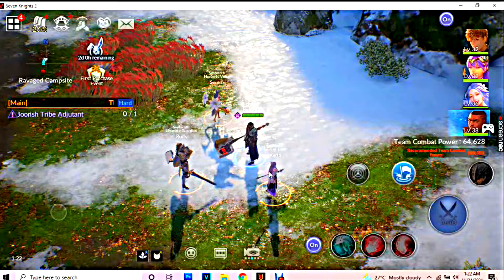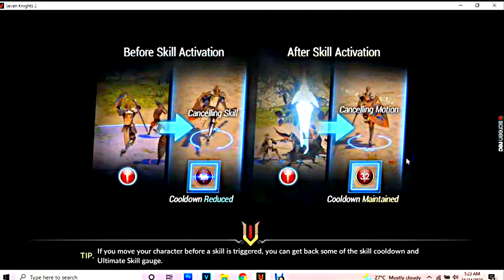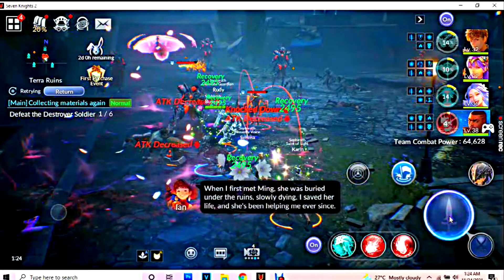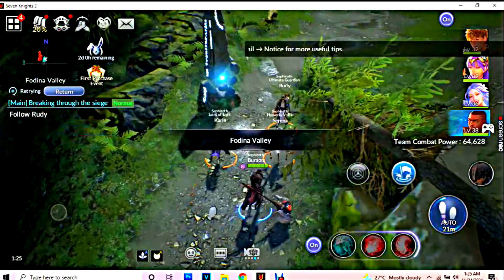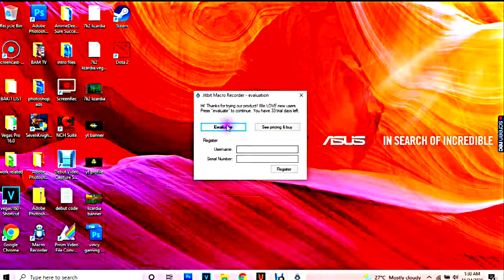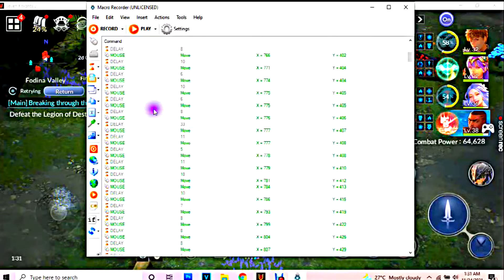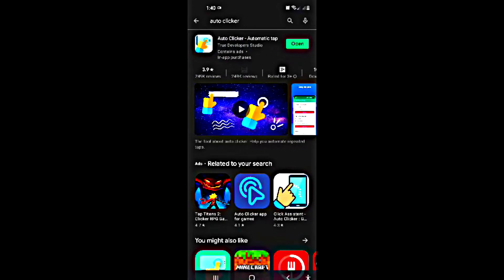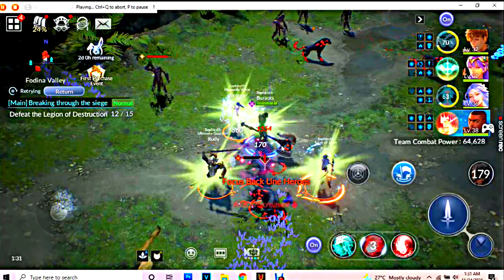SEVEN KNIGHTS 2 - AFK FARMING UNLIMITED EXP AND LOOTS